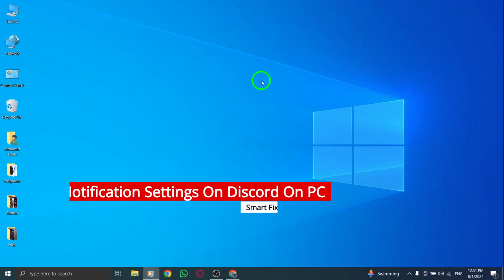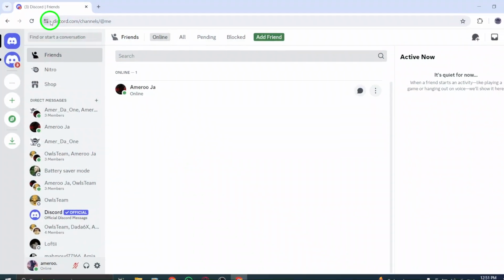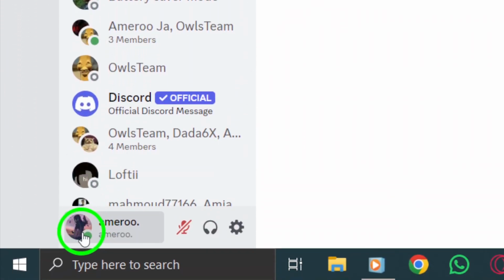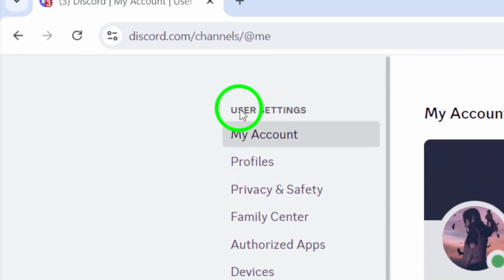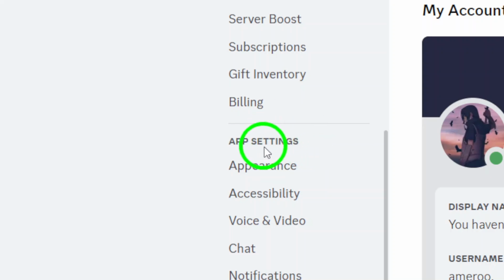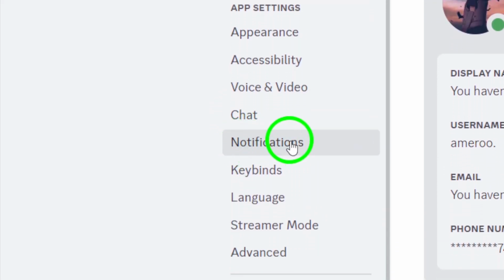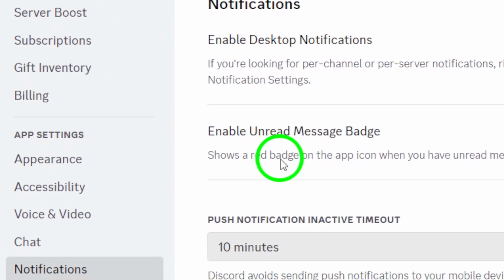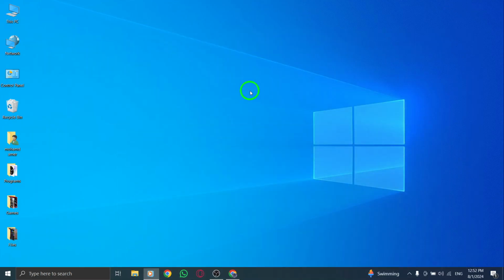How to View Notification Settings On Discord On PC (New Update)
Learn how to view your notification settings on Discord for PC with this simple guide following the latest update. Whether you want to customize your alerts or manage your notification preferences, we've got you covered. Follow these easy steps to ensure you are always in control of your Discord experience.
Steps:

1. Go to discordapp.com.
2. Click on the settings gear on the bottom-left side of your screen next to your User picture and name.
3. Scroll down to "App Settings."
4. Click "Notifications."